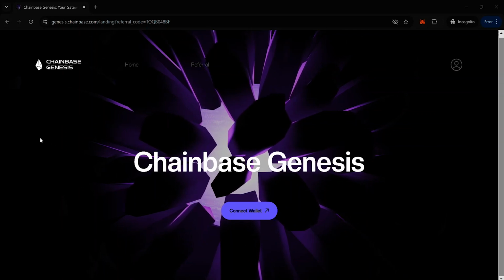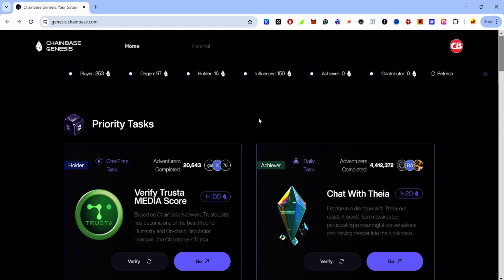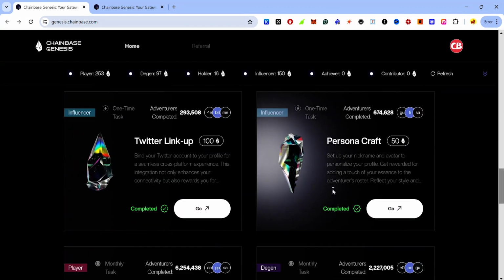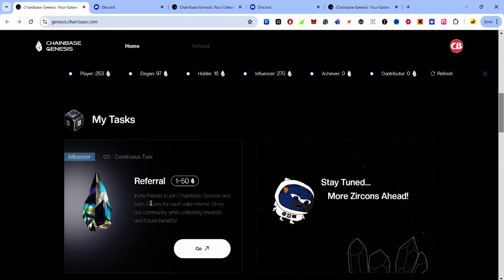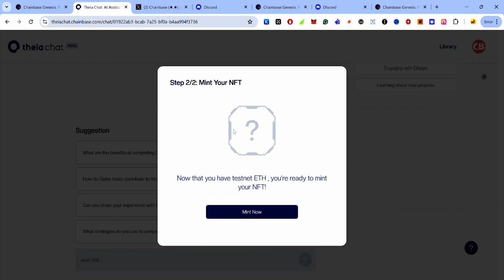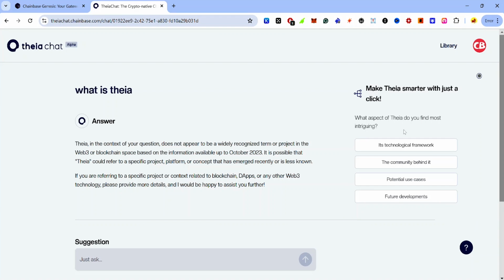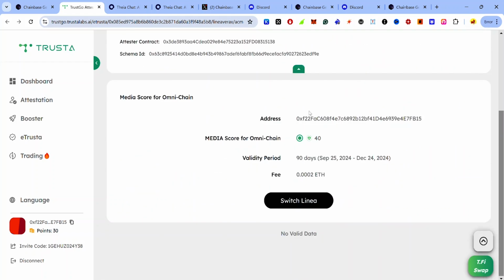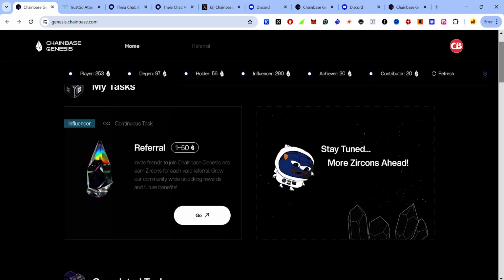Testnet Tutorial for the Chainbase Genesis Airdrop💥Testnet Airdrop 2024💥Crypto Airdrop Tutorial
Chainbase Genesis testnet airdrop explained: Discover how to join the Chainbase Genesis testnet 💥💥💥

👉 Scan your wallet to earn your initial Zircons
👉 Complete tasks to earn more Zircons
👉 Check in to complete daily tasks

Get the latest Chainbase Genesis airdrop updates🚨

BONUS 🎁🎁🎁